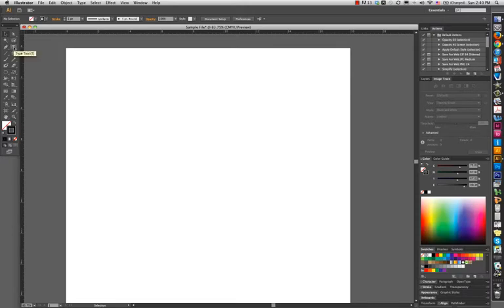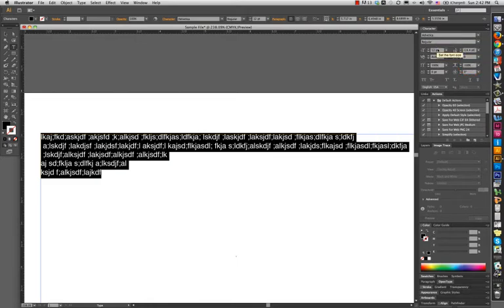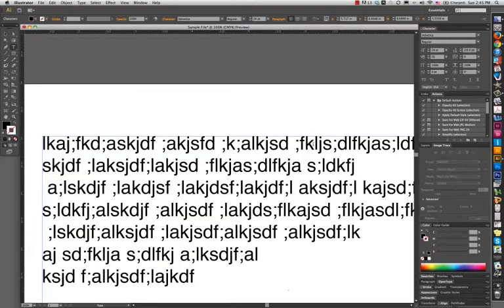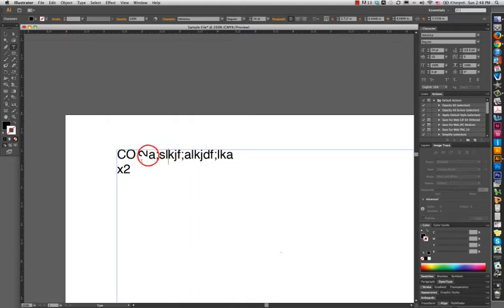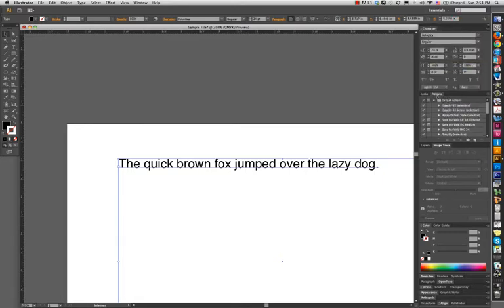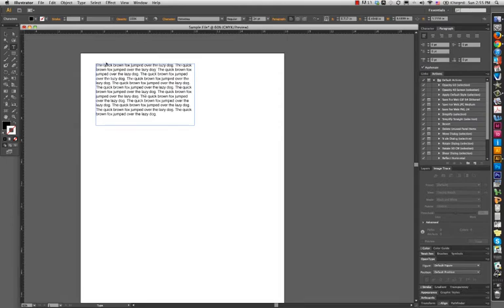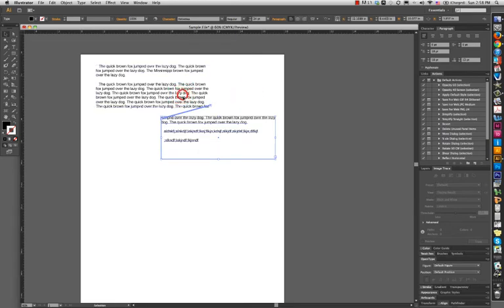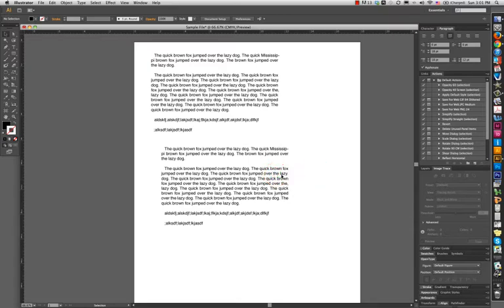Illustrator Tutorial 2.mp4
Type Tool, Character and Paragraph Settings